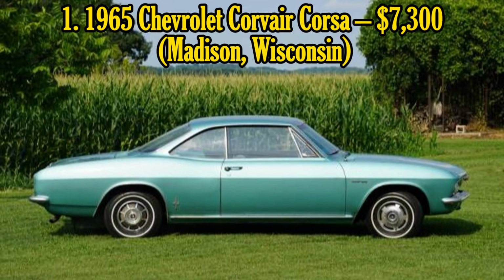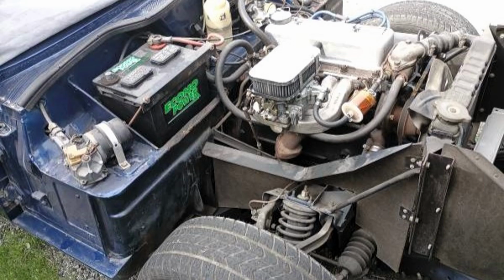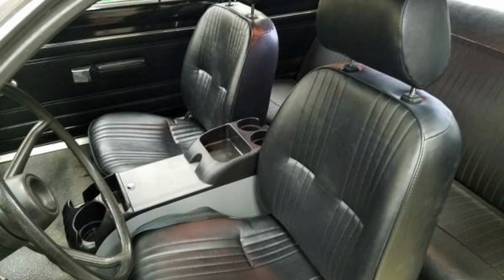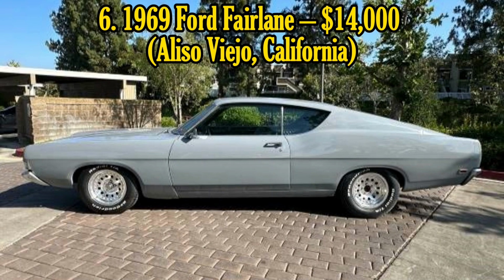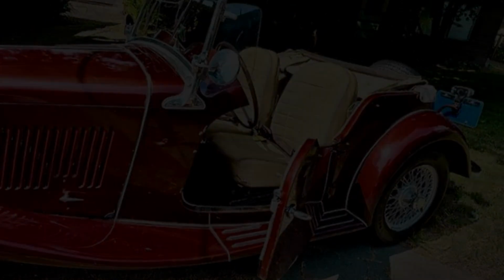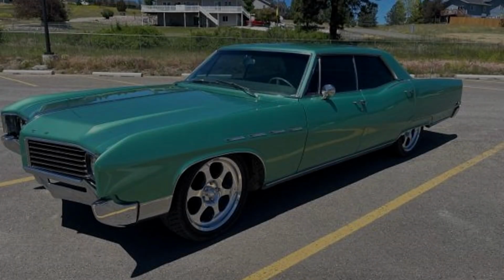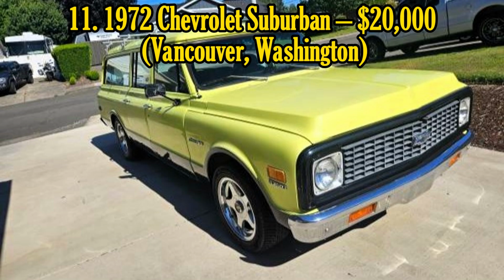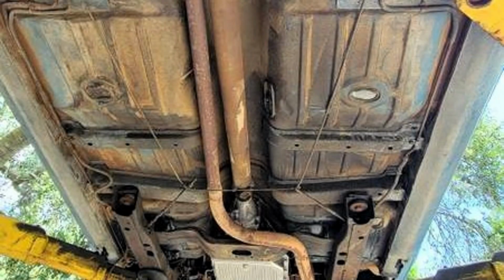12 Classic Cars Everyone’s Chasing Right Now – For Sale by Owners!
12 Classic Cars Everyone’s Chasing Right Now – For Sale by Owners!